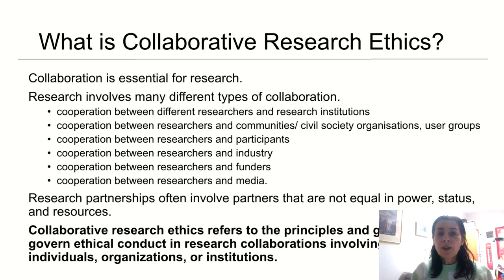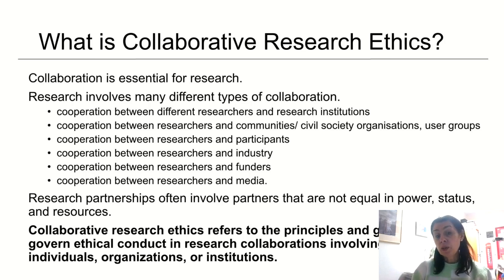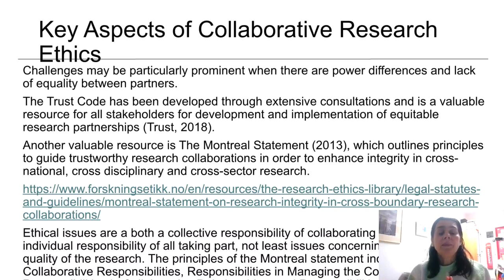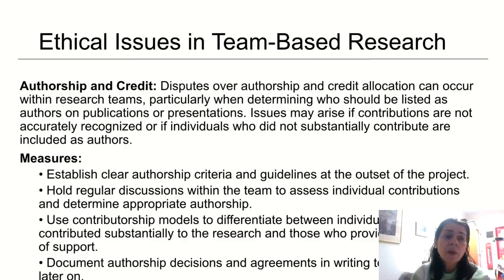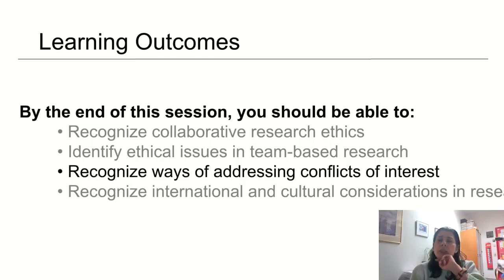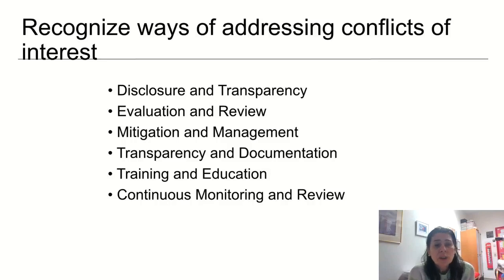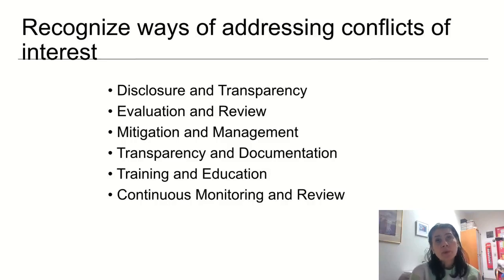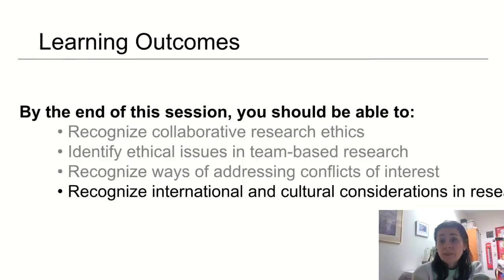Ethical Issues in Collaborative Research